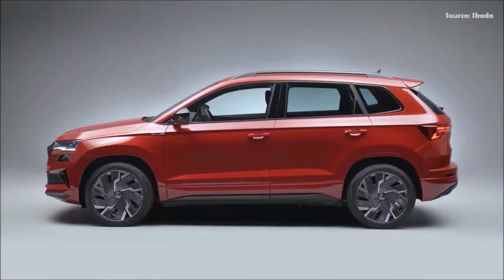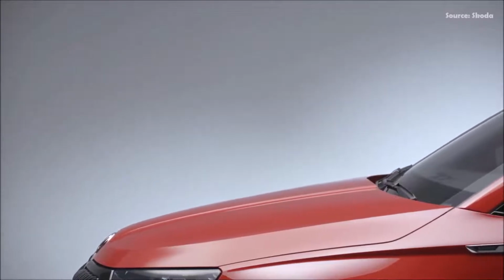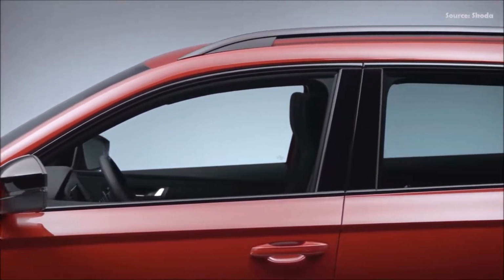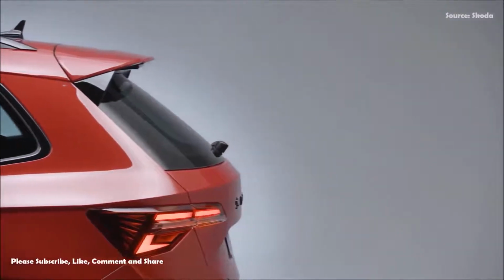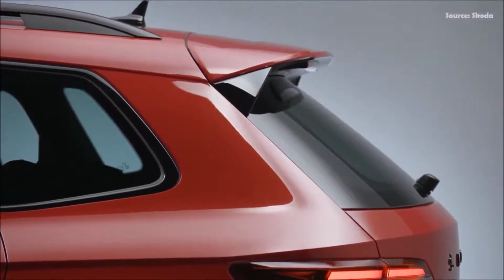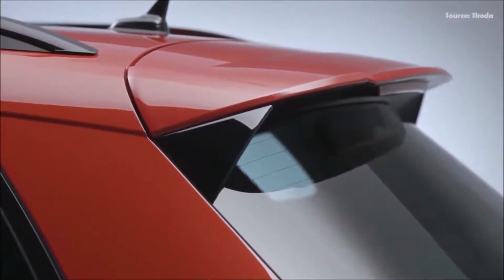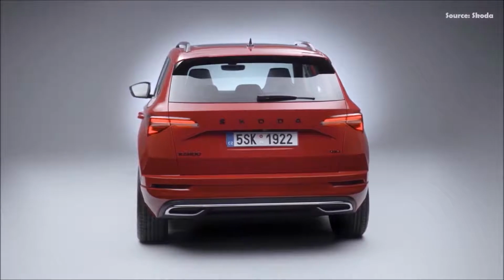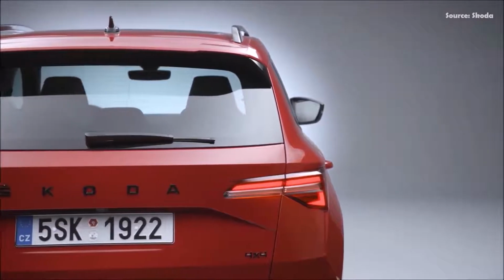2022 Skoda Karoq Sportline 👌 Exclusive To The Series With a 2.0 TSI Petrol Engine and 140 kW(190 HP)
Hey Guys, Here's All You Need to Know About The 2022 Skoda Karoq Sportline. Check out complete review of interior, exterior design updates, features, new technology and other improvements in all trim levels of the refreshed.

Thank you Skoda 💕💕💕

2022 Skoda Karoq Sportline

Four years after its launch, the ŠKODA Karoq gets an update: the Czech carmaker has refreshed its second SUV model range to ensure its continued success.

In addition to an even more refined design language, the update brings sustainable materials, new technology and more efficient engines from the current EVO generation to the compact SUV.

Surpassed only by the Octavia, the Kodiaq’s smaller brother was the second most delivered ŠKODA model worldwide in 2020, as well as in the first six months of 2021.

ŠKODA AUTO has continued to develop its design language for the revised Karoq, making the SUV look even more striking.

The wider, now hexagonal ŠKODA grille, slimmer headlights as well as tail lights, and aerodynamically optimised alloy wheels with black plastic Aero trim create fresh visual highlights.

The new wheels, rear window finlets and a new rear spoiler all improve the car’s aerodynamics while lowering its CO2 emissions.

There is a choice of nine body colours for the updated ŠKODA Karoq, with the two metallic paint finishes Phoenix Orange and Graphite Grey making their debut in the range.

The interior features new upholstery which, as an option, can be made from sustainable materials.

New technology – such as full-LED Matrix headlights and an expanded range of assistance systems – also debuts in the range. Five efficient engines from Volkswagen Group’s EVO generation round off the Karoq’s update.

The revised ŠKODA Karoq comes with a choice of five advanced and efficient EVO-generation engines from Volkswagen Group, which deliver an output from 81 kW (110 HP) to 140 kW (190 HP), Two diesels and three petrol engines.

The 2.0 TSI producing 140 kW is reserved for the Karoq SportLine with all‑wheel drive.

The 2.0 TDI with an output of 110 kW is available with front- or all-wheel drive.

Launched in 2017, the Karoq was the Czech car manufacturer’s second SUV.

Offering generous amounts of space, a high level of practicality and excellent value for money, it delivers on the brand’s promise.

The Karoq is produced in the Czech Republic, Slovakia, Russia and China, and available in 60 countries.

For support of the channel please send an e-mail